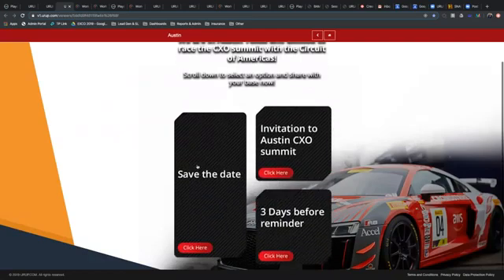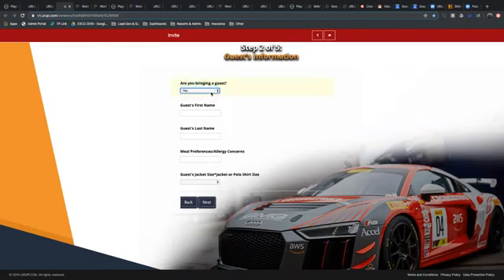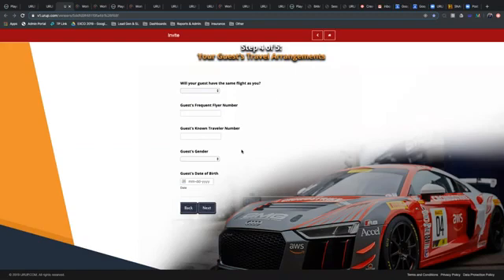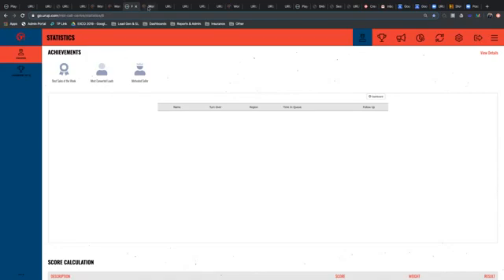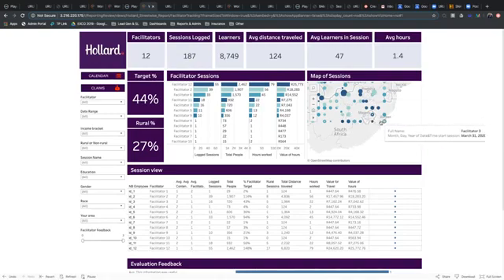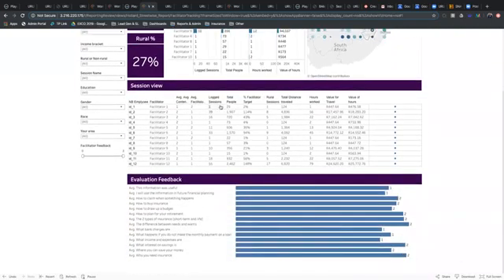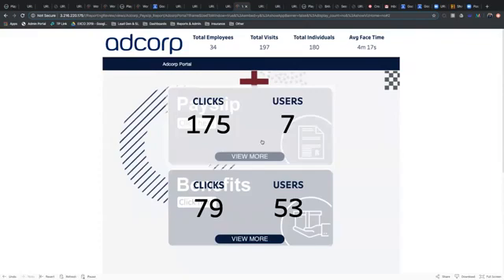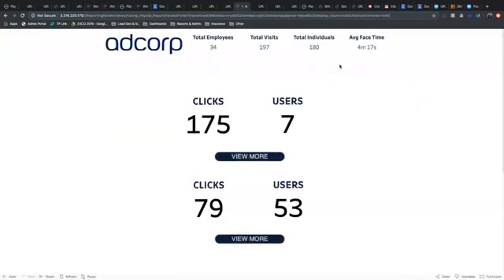5 Dec Webinar